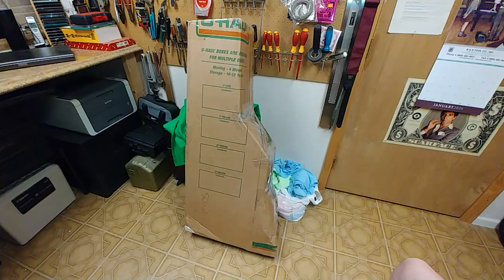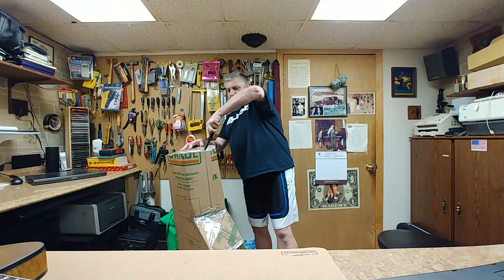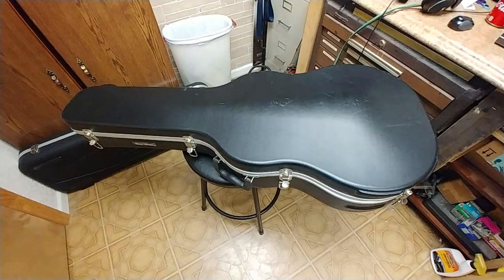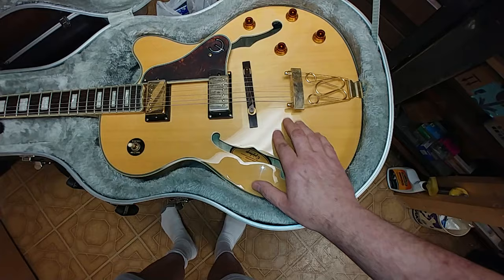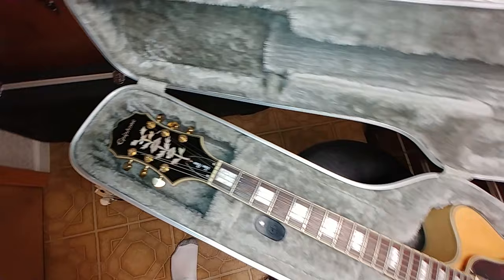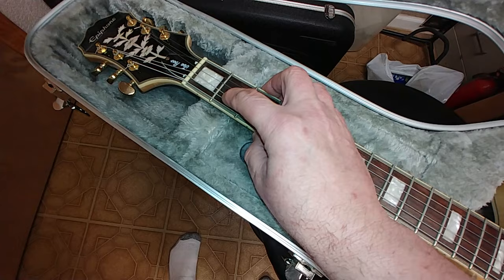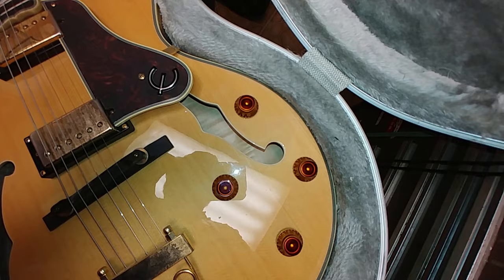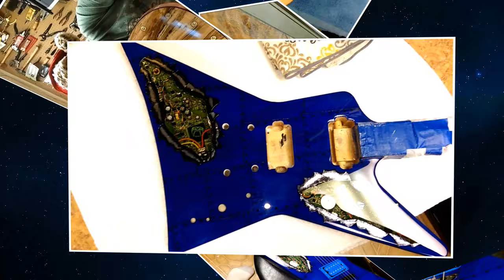2012 Epiphone Jos Pass Emperor II Unboxing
Welcome... Epiphone Joe Pass Emperor II unboxing.